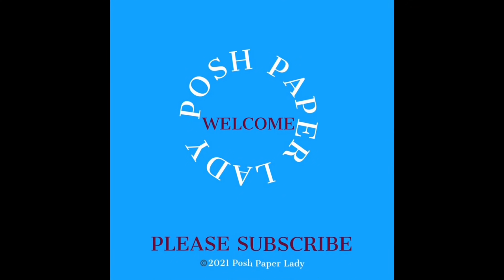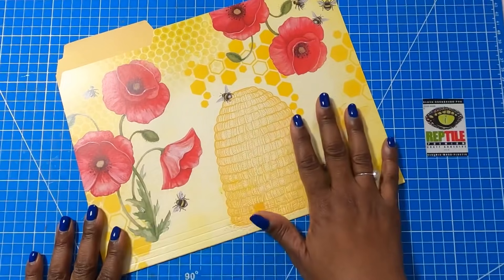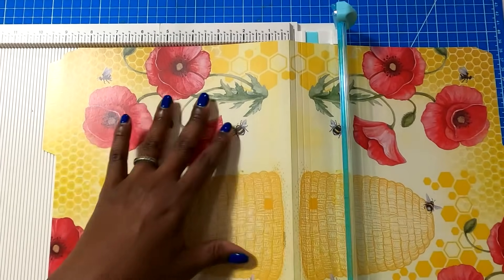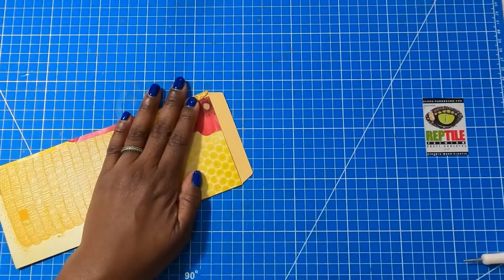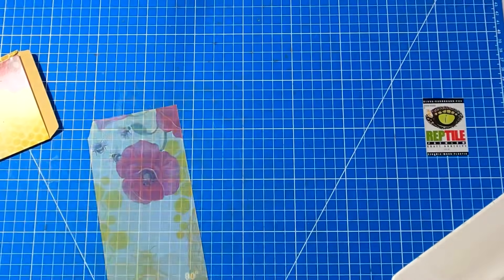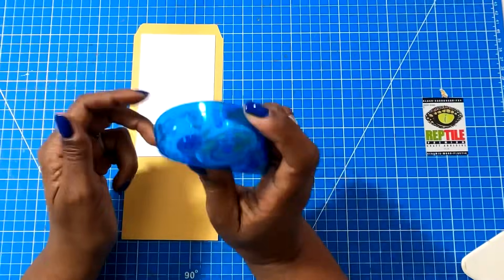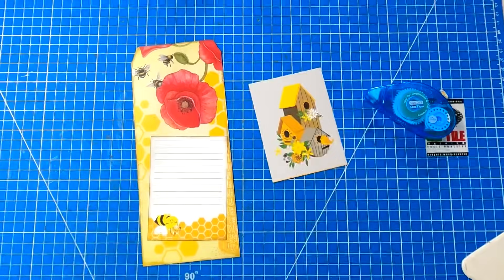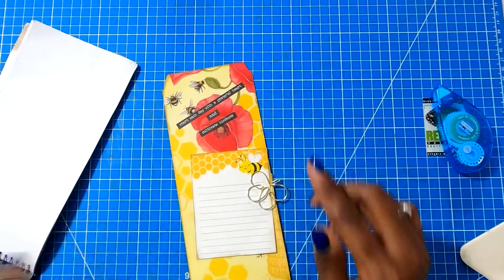AMAZING FILE FOLDER CRAFT! you won’t believe how cute and easy these are!!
Pull out those file folders and let’s make something AMAZINGLY AWESOME!! LOOKING FOR THE BEST PAPER CRAFT TUTORIALS ON YOUTUBE?  Then you have come to the right channel😀.

🛒🛒SHOP MY AMAZON STORE TO FIND MOST OF THE ITEMS USED IN THIS VIDEO. (as an Amazon Affliate, I earn a very small commission from each item purchased through this link).